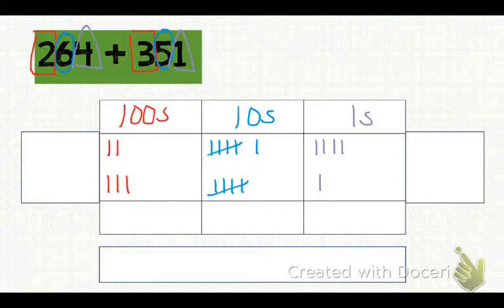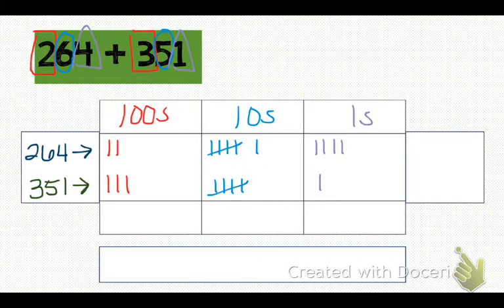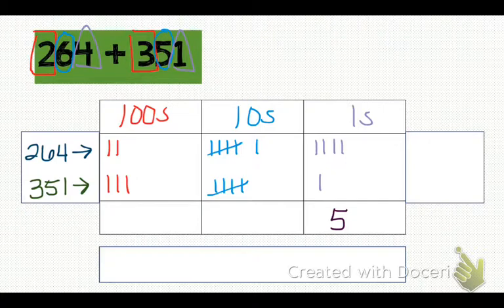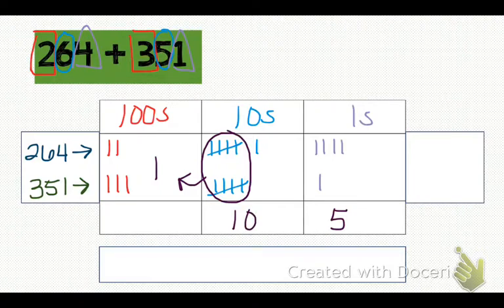Adding Multi-Digit Numbers: Strategy 1